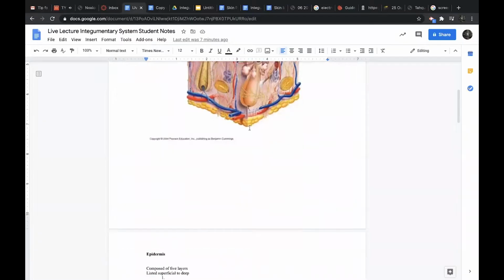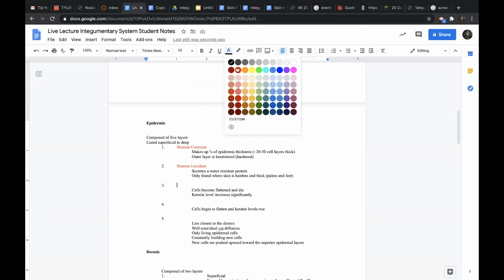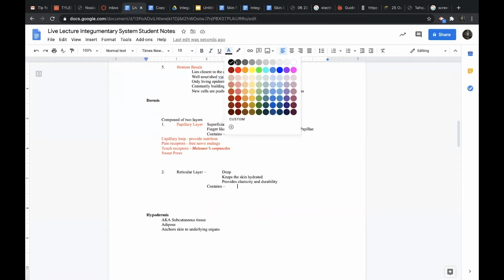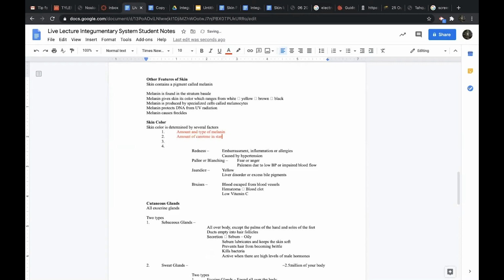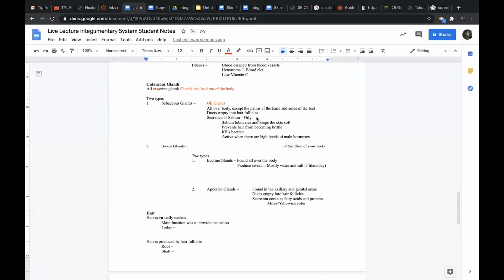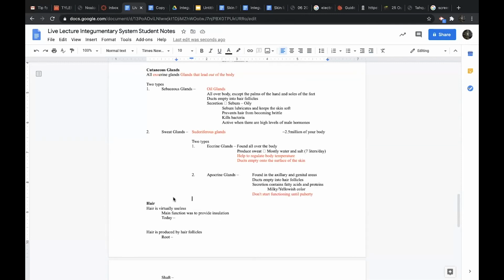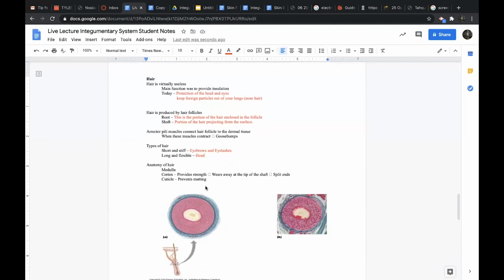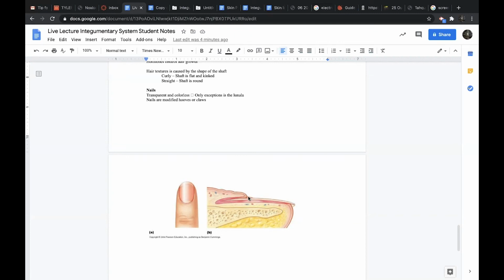Integumentary System Lecture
This is a slightly shorter and condensed version of the Live lecture I did this morning through zoom with a few of you. Re-watch as needed.